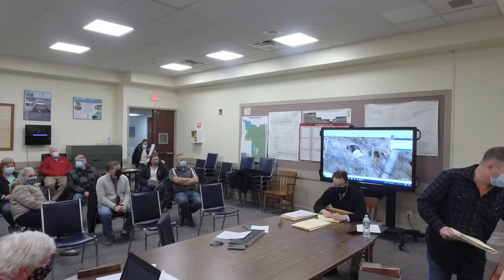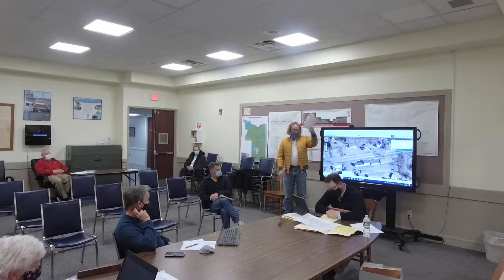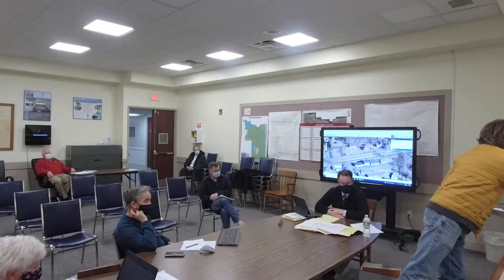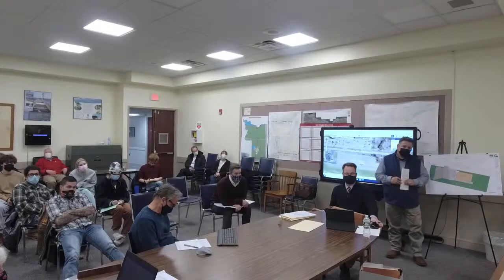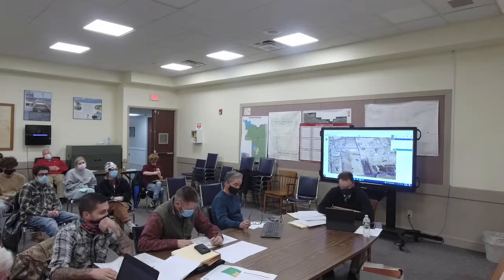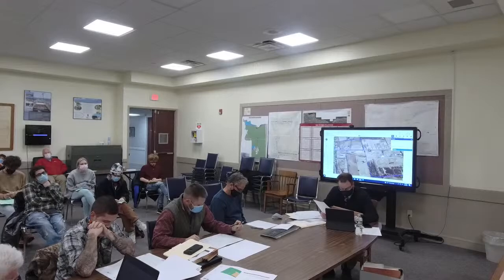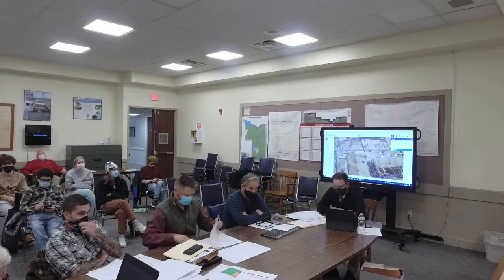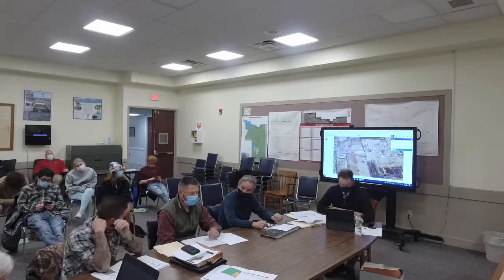Planning Board Meeting 01/04/2022